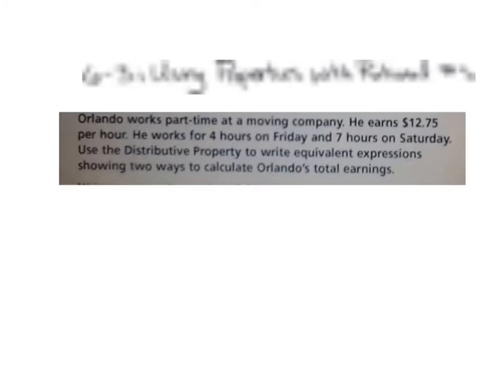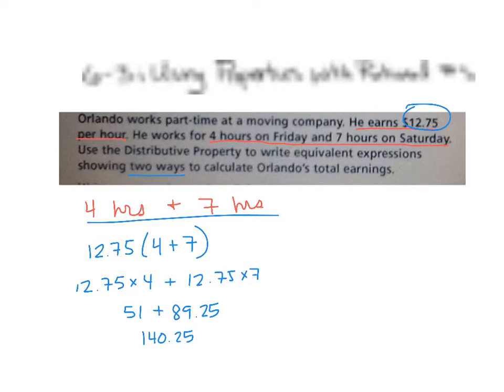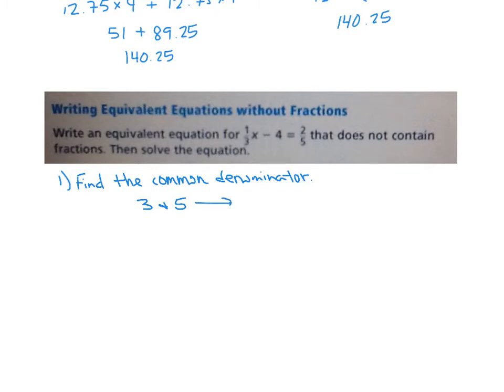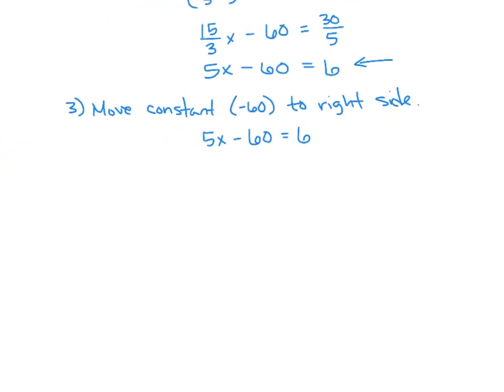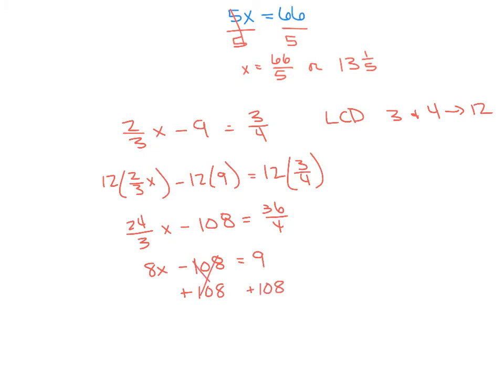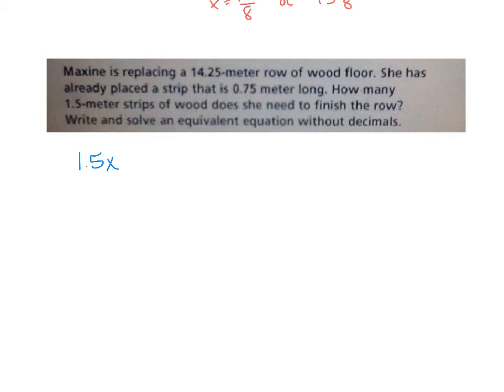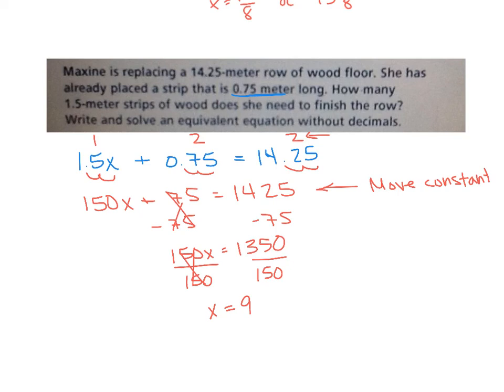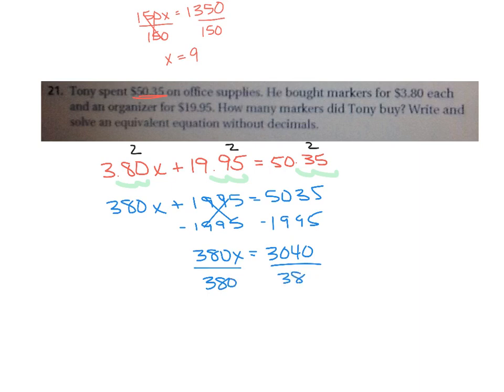7th 6 3 Using Properties with Rational